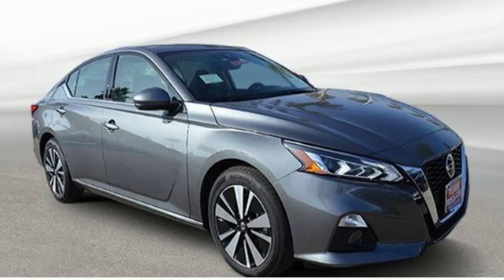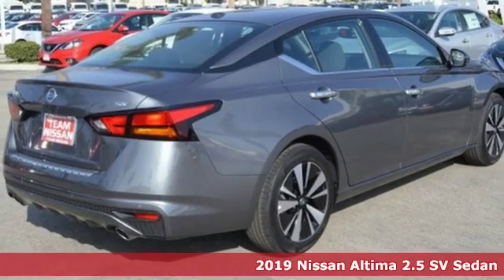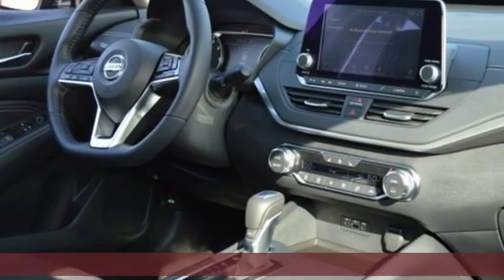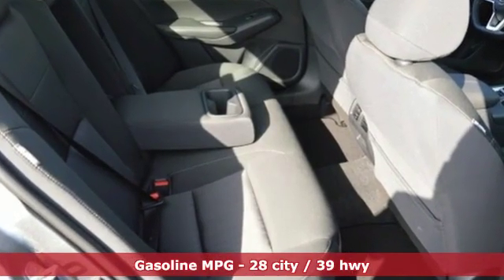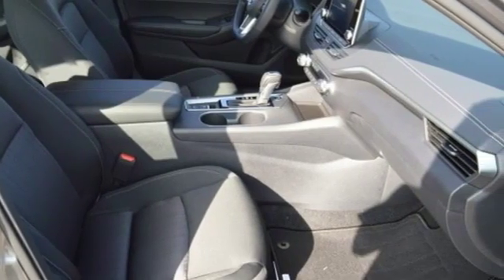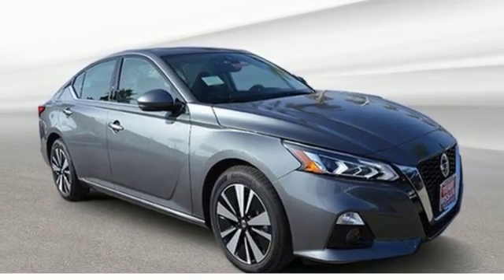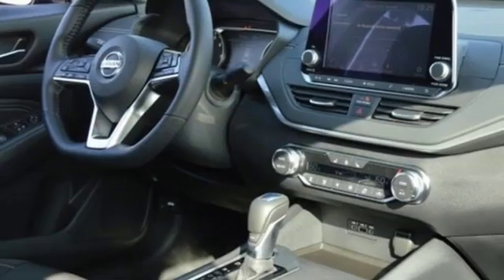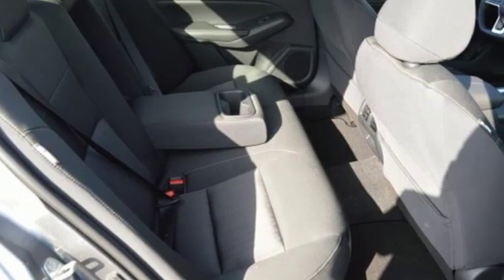2019 Nissan Altima Oxnard CA Ventura, CA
Year: 2019
Make: Nissan
Model: Altima
Trim: 2.5 SV
Engine: 4 Cyl. 2.5 L
Transmission: Variable
Color: Gun Metallic
Interior: Charcoal
Stock #: N90554
VIN: 1N4BL4DV2KC168808

Address:
1801 Auto Center Drive